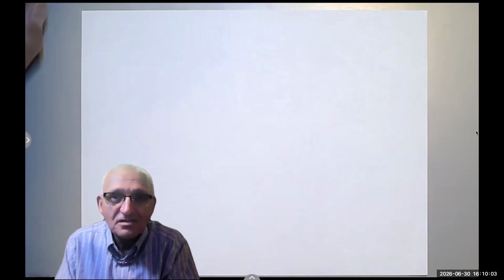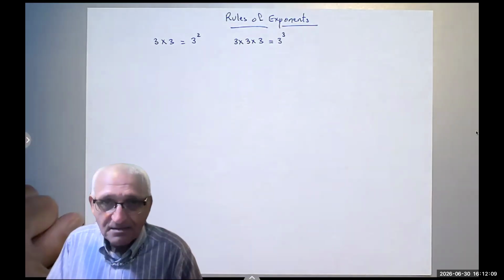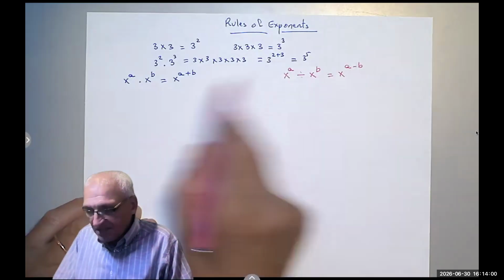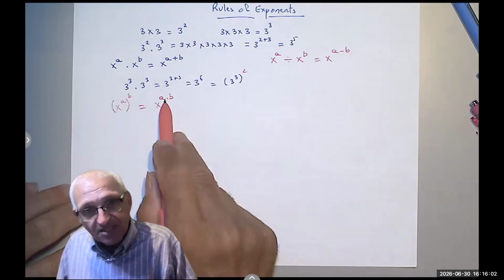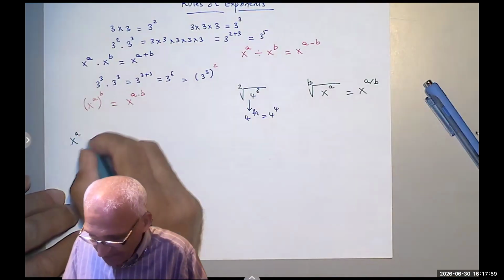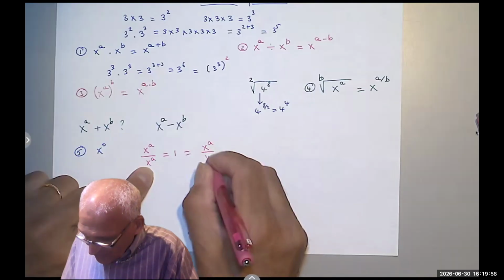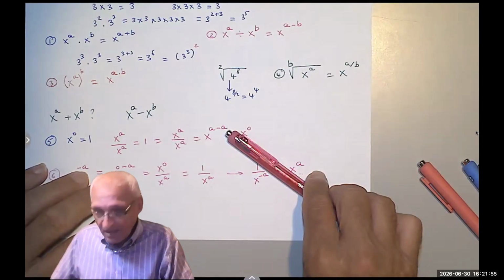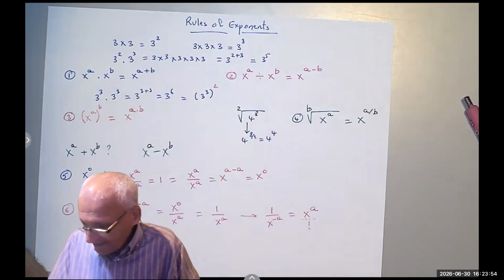✏️ Lesson 18 Exponents & Laws of Exponents Explained — All 6 Rules Made Easy | Math & Engineering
In this lesson, we begin a brand-new unit on Exponents and the Laws of Exponents. Exponents are one of the most important topics in algebra because they allow us to simplify repeated multiplication, work with large numbers efficiently, and prepare for advanced topics such as exponential functions, scientific notation, and logarithms.

In this lesson, we carefully develop the six fundamental exponent rules, explain why they work, and show how multiplication, division, powers, roots, zero exponents, and negative exponents are all connected.

Rather than memorizing formulas, you'll learn the logic behind each rule so that the concepts make sense and become easier to remember.

📚 Topics Covered

✅ Base and Exponent Terminology

✅ Squared and Cubed Numbers

✅ Roots and Rational Exponents

✅ Converting Negative Exponents to Positive Exponents

✅ Why Exponent Rules Work

✅ Checking Answers with a Calculator

✅ Foundation for Exponential Functions

✅ Real-Life Applications of Exponents

This lesson provides the foundation needed for simplifying algebraic expressions, graphing exponential functions, scientific notation, and more advanced mathematics.